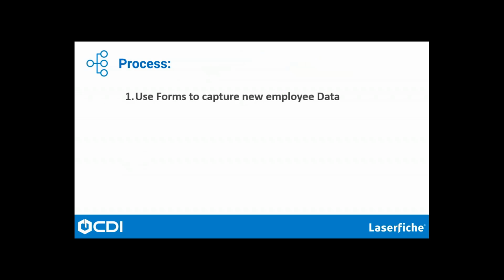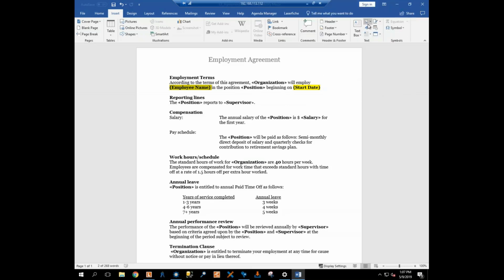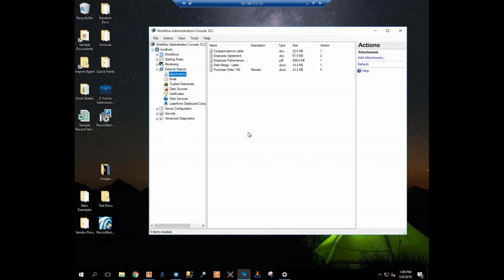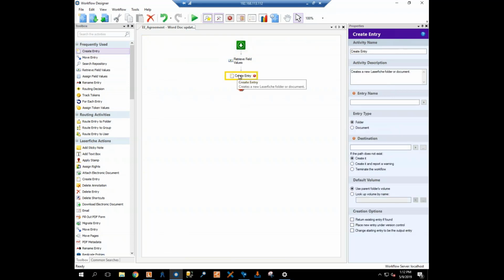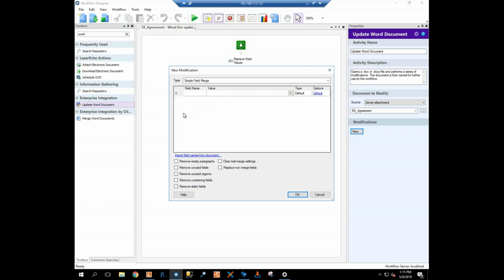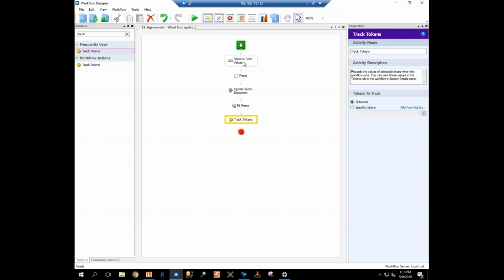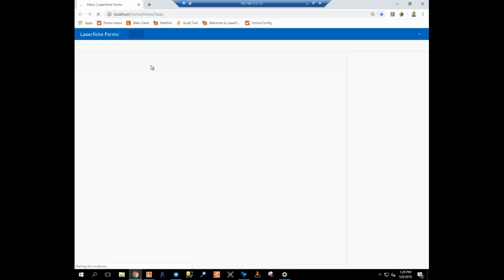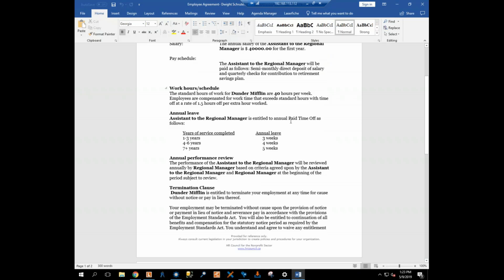Laserfiche Workflow Build-Along: Auto-Create Employee Agreement Templates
• Laserfiche Support
• Laserfiche Sales
• Laserfiche Consulting
• Laserfiche Hosting
• Laserfiche Integrations
• Scanning Hardware
• Scanning Services